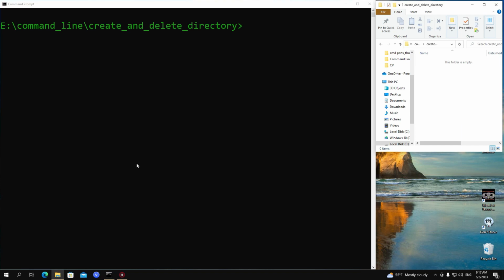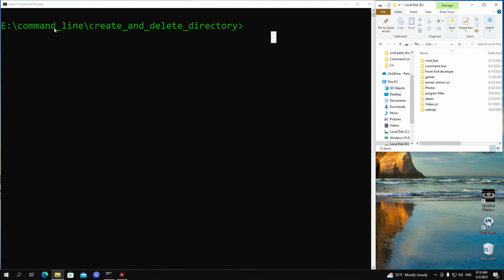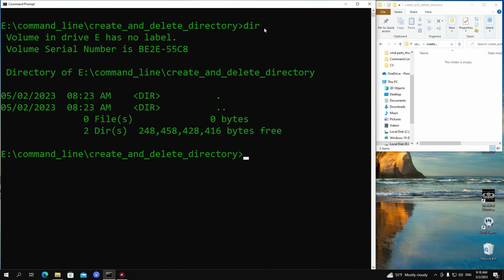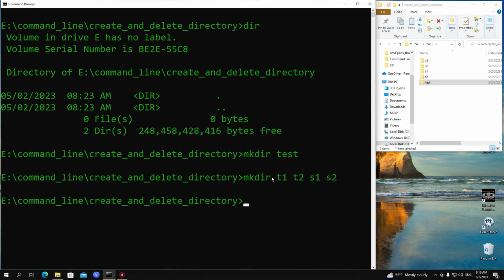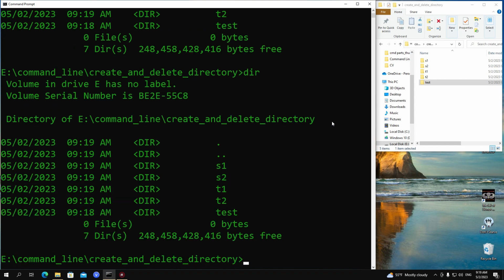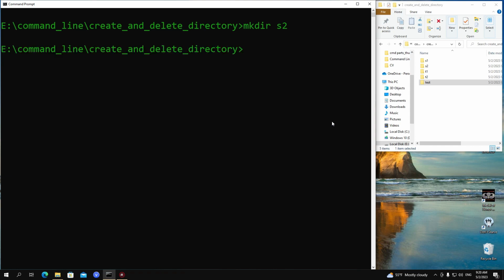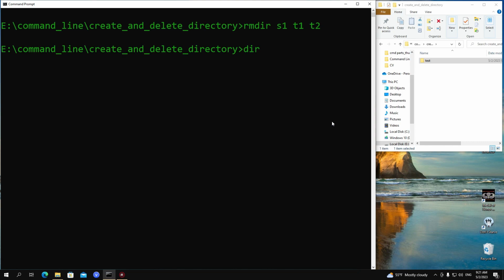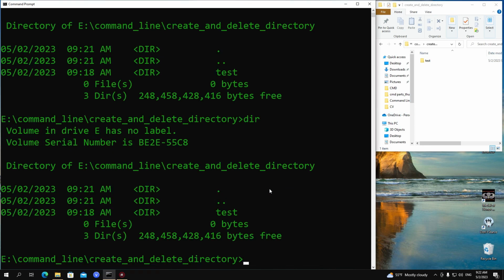CMD commands Part 3 - CREATE, REMOVE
CMD FULL COURSE, learn cmd/command line

CMD/command line
part 3/tutorial 3/How to create and remove commands mkdir/rmdir/dir